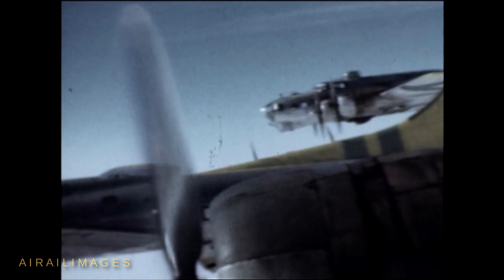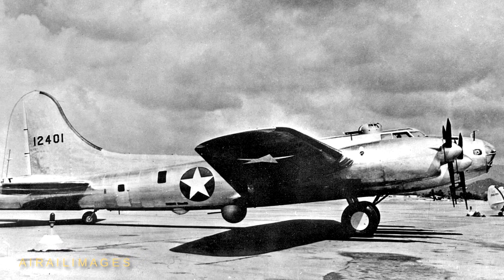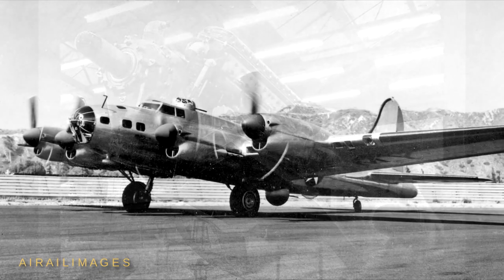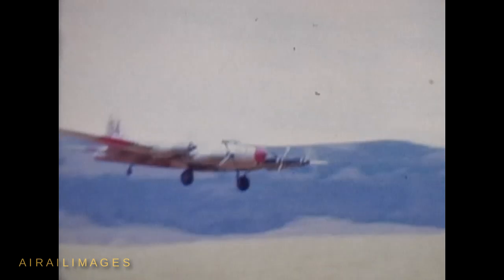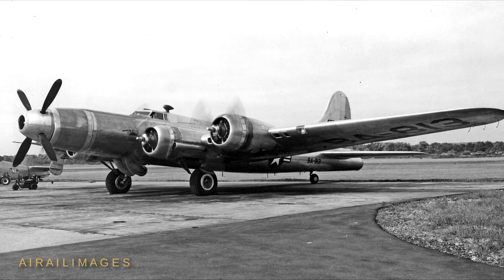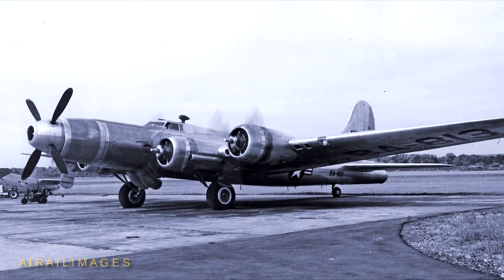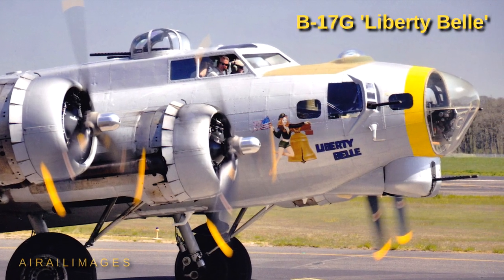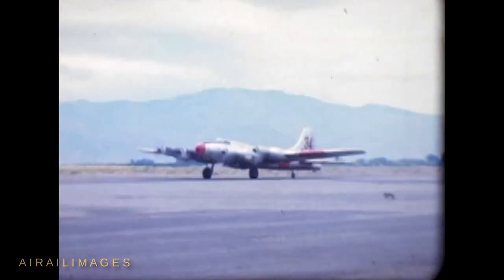Rare B-17 Flying Fortress Test Beds and Turboprops: Airailimages Warplane Review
Airailimages' World War II Warplane Review series highlights unique and rare B-17 Flying Fortress test bed engine changes and additions. See the only turboprop B-17, an air tanker that flew briefly in 1970. Learn about the XB-38, a converted B-17E powered by Allison liquid-cooled engines, and discover the five-engine B-17 test beds that served engine developments after the war. Did you know the prototype Boeing Model 299 did not fly with Wright engines, unlike the rest of more than 12,000 B-17s built? Rare films and photos bring these unusual Flying Fortresses to life again.

It helps increase our visibility as we grow our channel. We appreciate it.